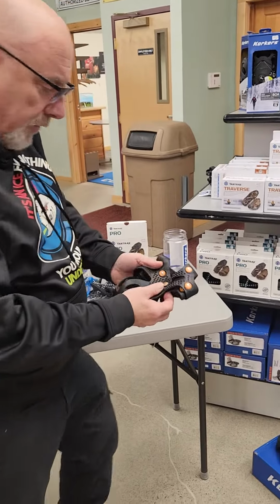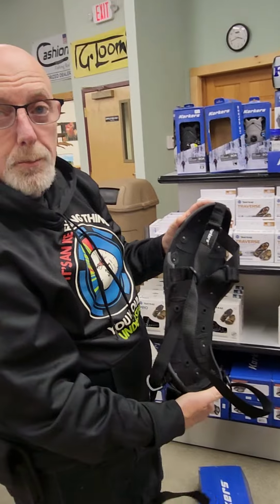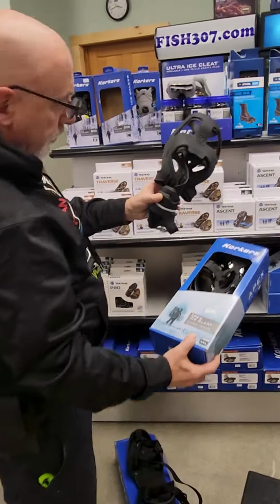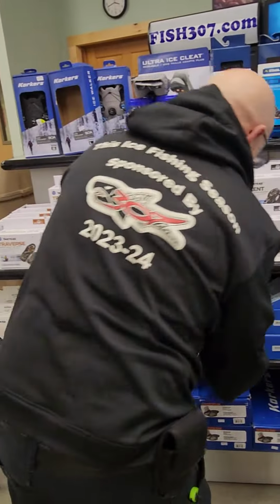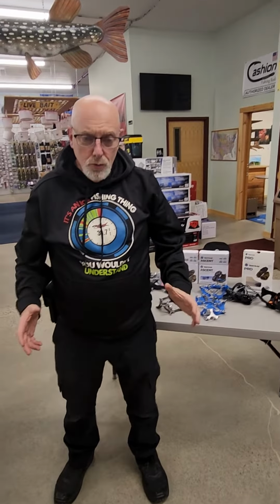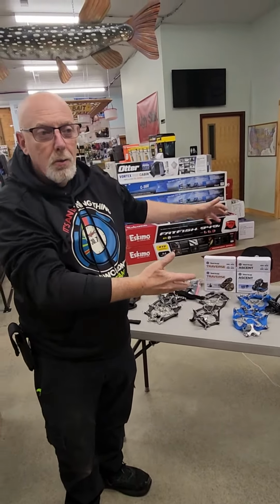Ice cleats, creepers, crampons